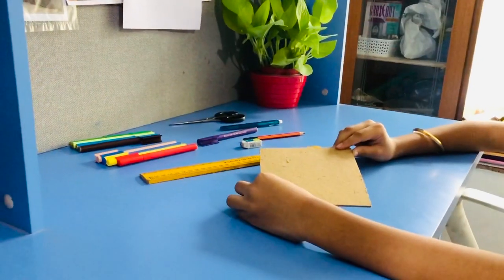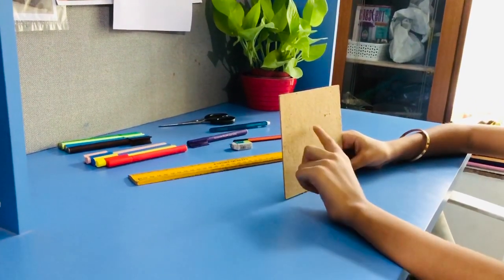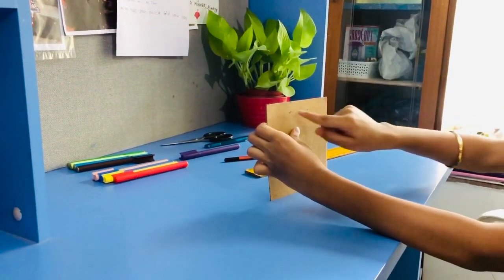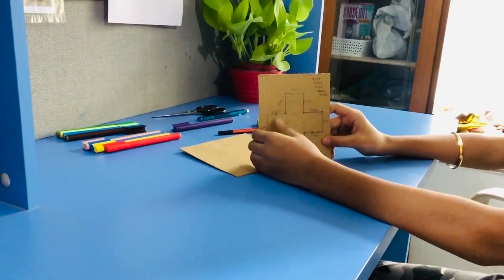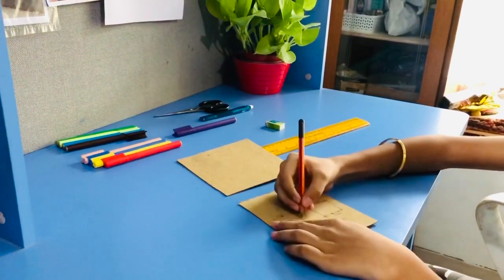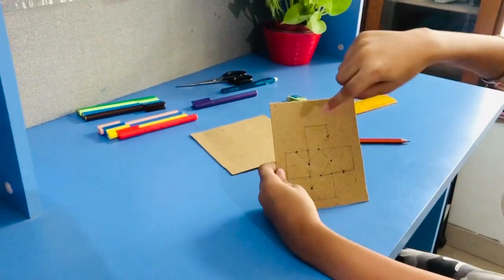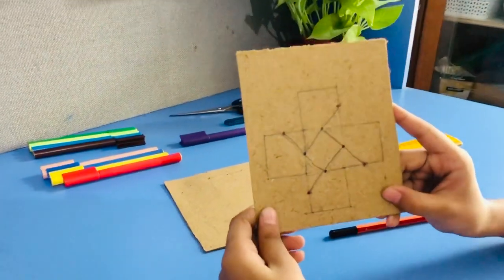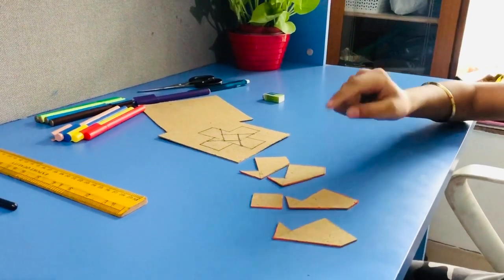How To Make Your Own Puzzle